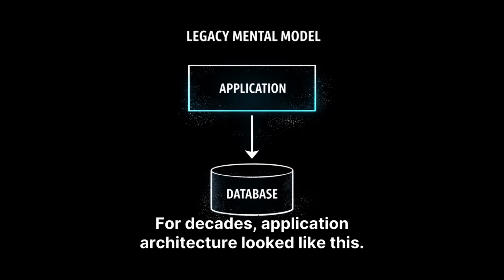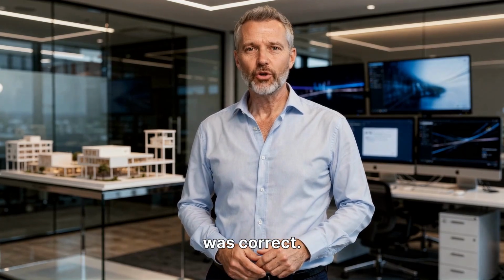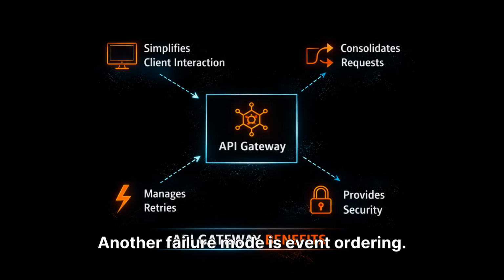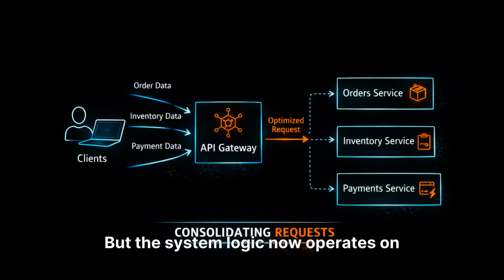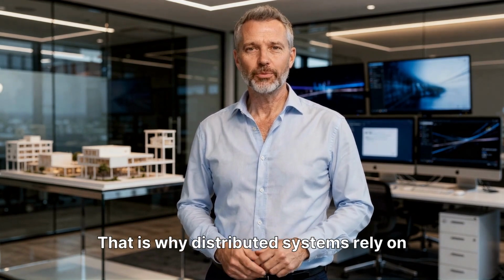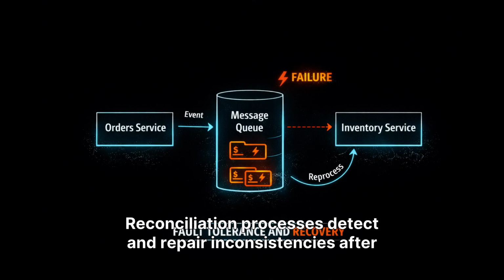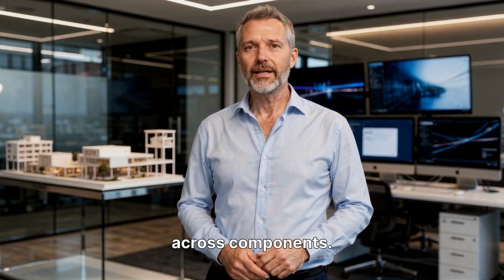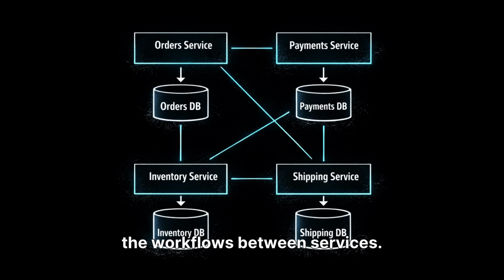Consistency Is a System Property — Not a Database Feature | Systems Thinking for Architects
Your database can be perfectly correct — while your system is completely wrong.

Many engineers still assume that ACID transactions guarantee system consistency.
That mental model comes from monolithic architectures where one application controlled one database.

But modern systems are different.

Distributed architectures split workflows across multiple services, multiple databases, and unreliable networks.
And once that happens, consistency stops being a database problem.

It becomes a systems design problem.

In this video we walk through the real failure modes that break consistency in distributed systems:

Retries that create duplicate side effects

Non-idempotent operations

Out-of-order events

Lost messages

Concurrency conflicts

Partial workflow failures

In all of these cases:

The database can be perfectly correct.
Yet the business outcome is wrong.

Because consistency is no longer enforced by the database.
It is enforced by the architecture of the system itself.

Understanding this shift is essential when designing:

Microservices

Event-driven architectures

Distributed workflows

Cloud systems at scale

Architecture is not just about components.
It is about how systems behave when things go wrong.

This is Systems Thinking for Architects.